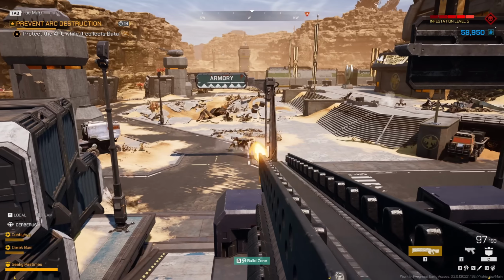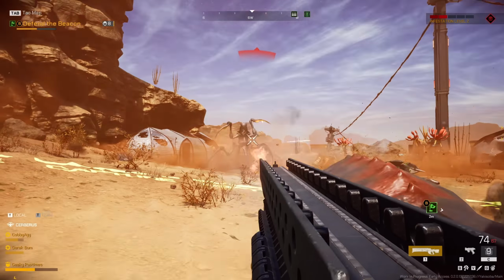Starship Troopers Extermination Gameplay and Impressions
We've all wanted a good Starship Troopers game for years, and now it's finally here. A brand new co-op FPS in the Starship Troopers Universe where you get to take on hordes of bugs with up to 15 friends!

It's time to do your part...